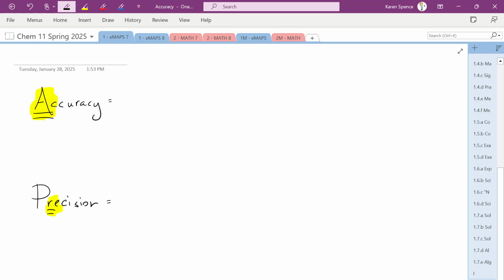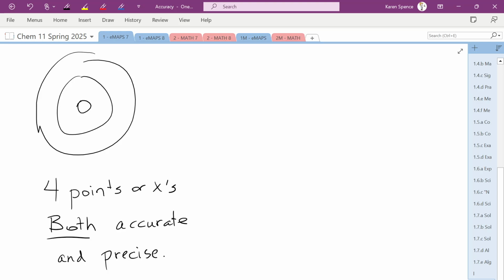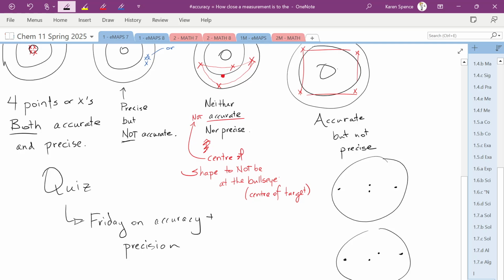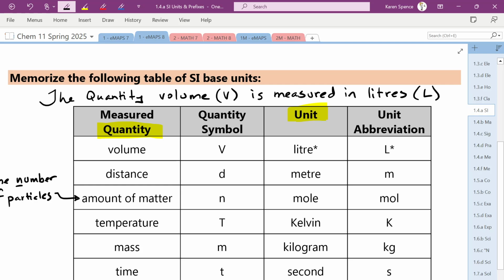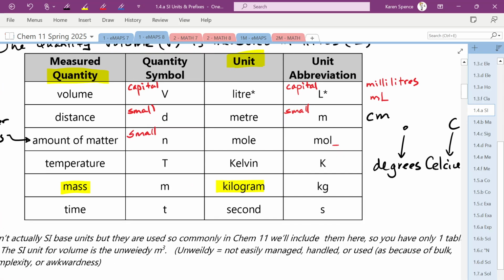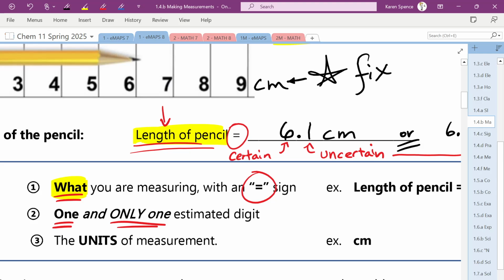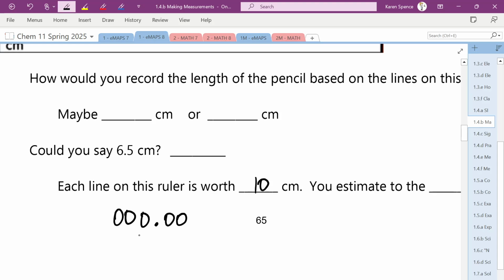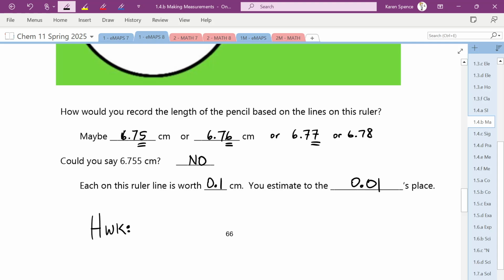2025-01-28 Block 8 - Review of Accuracy & Precision ; S.I. Units ; Making Measurements